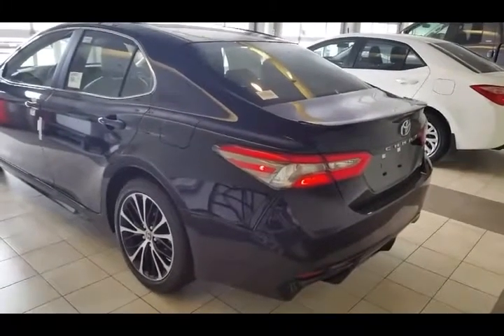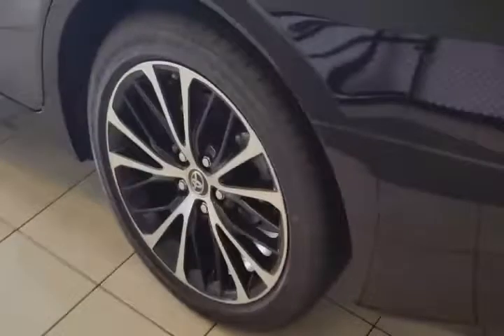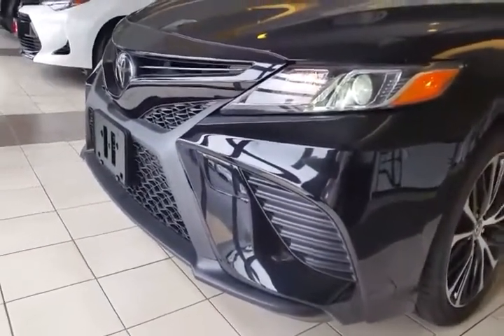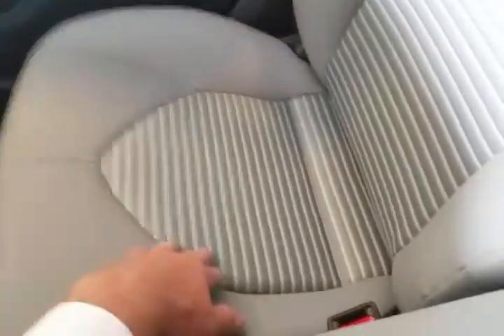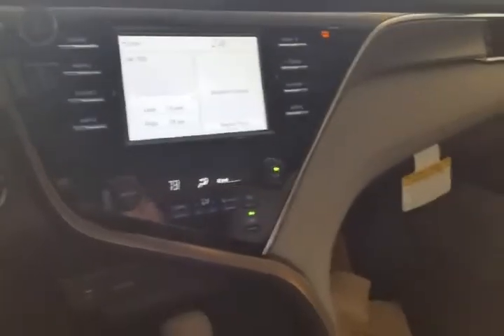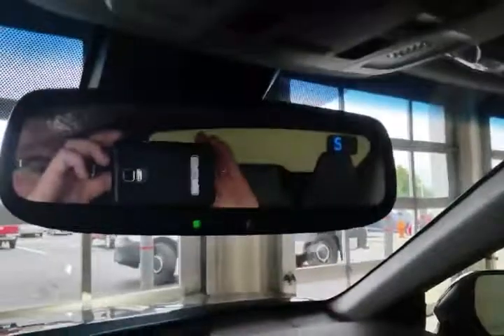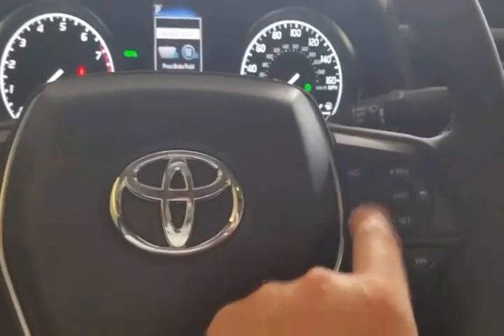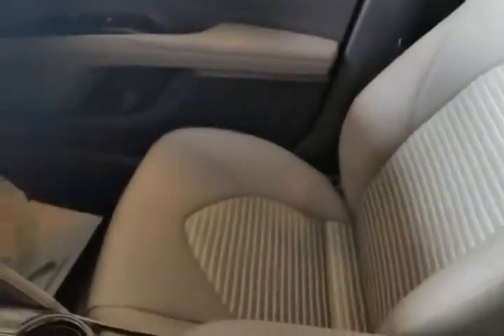2018 Toyota Camry SE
2018 Toyota Camry Justin at Toyota of Naperville